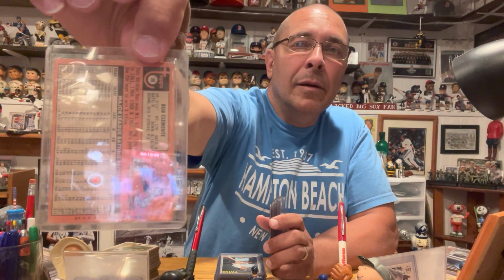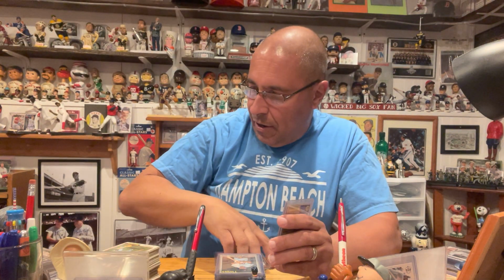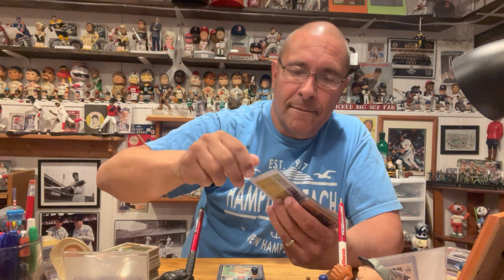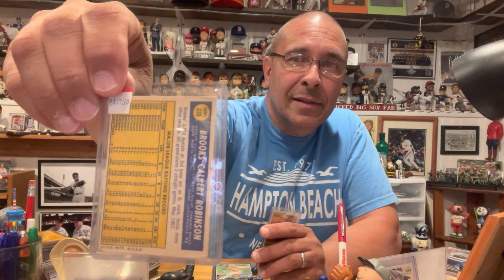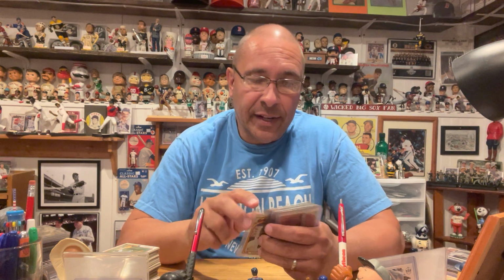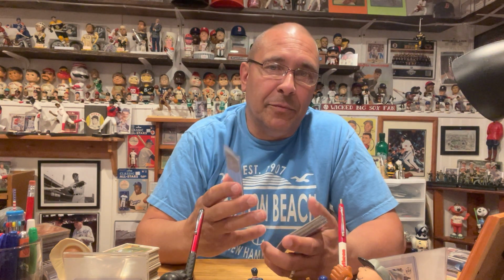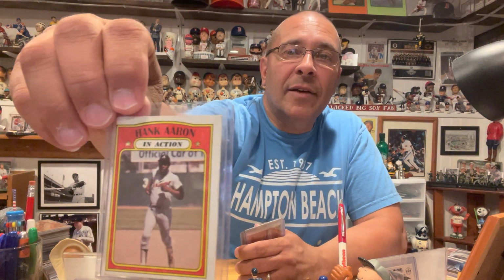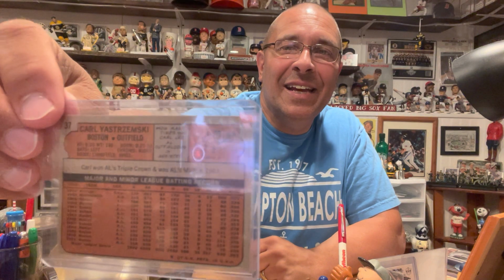Vintage 1969 thru 1972 Topps Baseball Cards